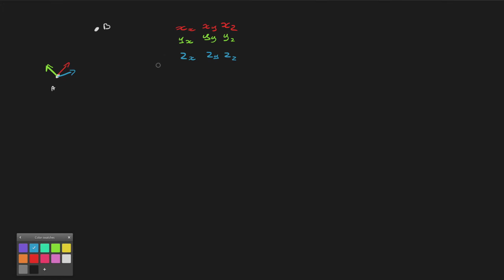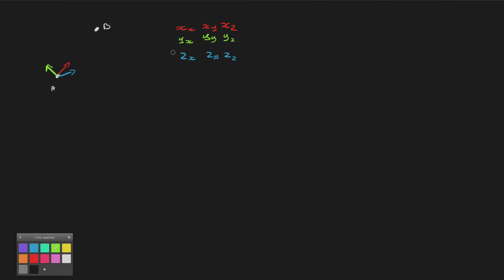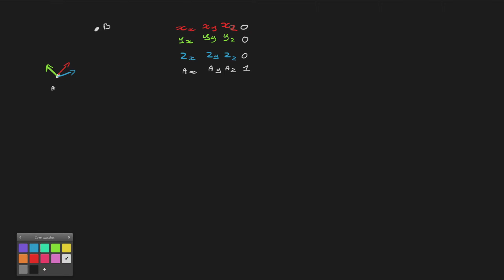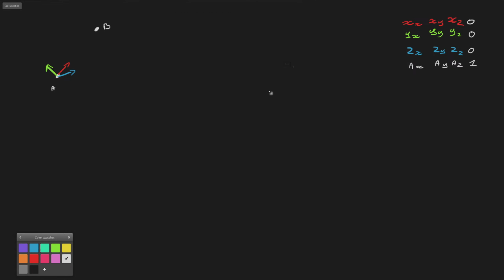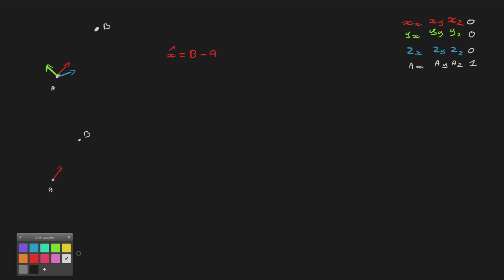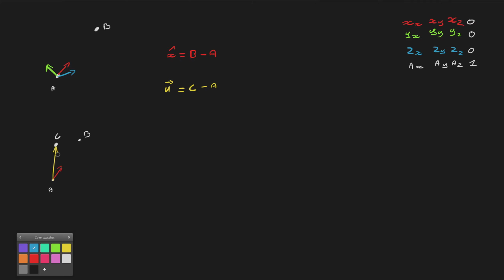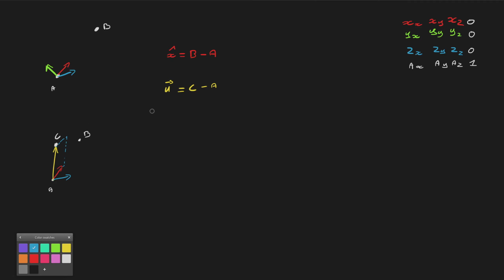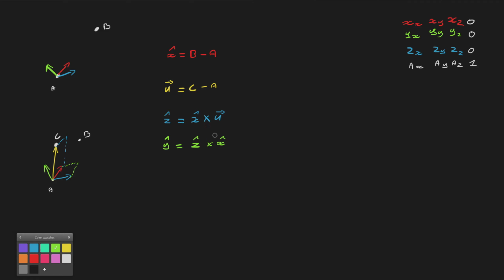Aim Constraint - Theory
In this video I cover the math that goes behind an aim constraint.